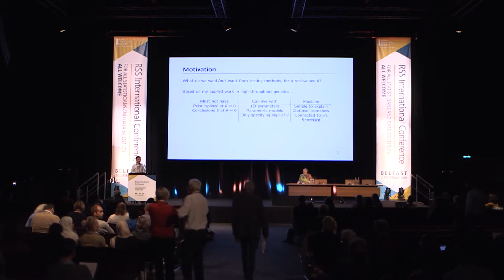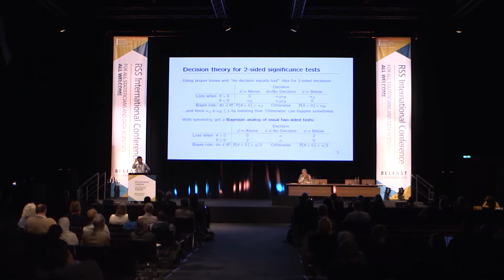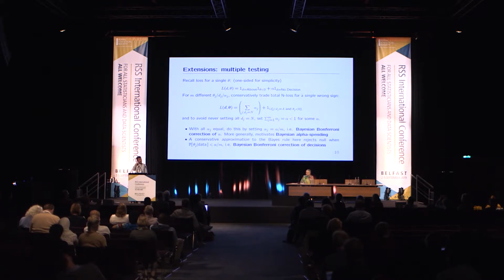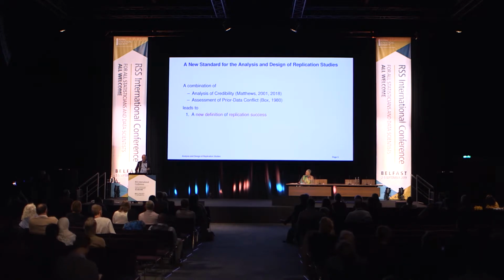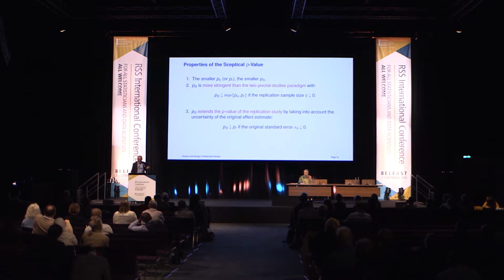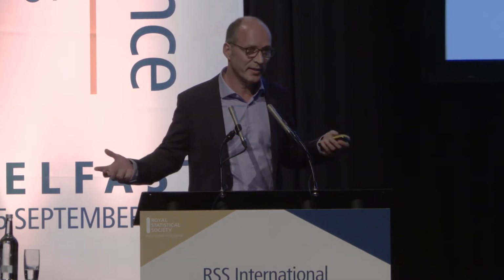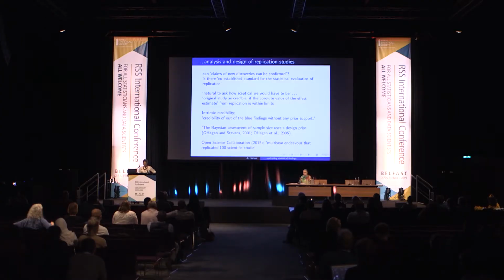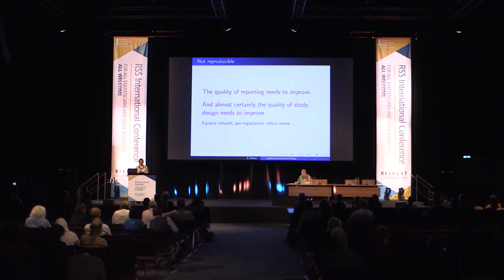Keynote - Signs and sizes: Understanding and replicating statistical findings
Leonhard Held (University of Zurich):
A new standard for the analysis and design of replication studies.

Kenneth Rice (University of Washington, Seattle), Tyler Bonnett (National Laboratory for Cancer Research, Frederick) and Chloe Krakauer (University of Washington, Seattle):
Knowing the signs: a direct and generalizable motivation of two-sided tests.